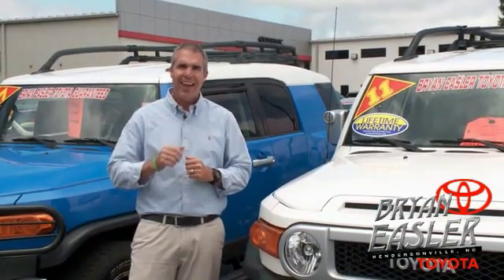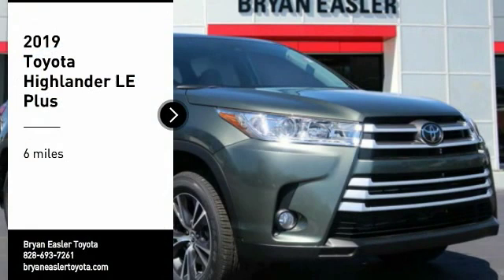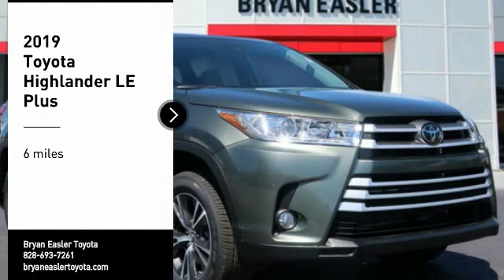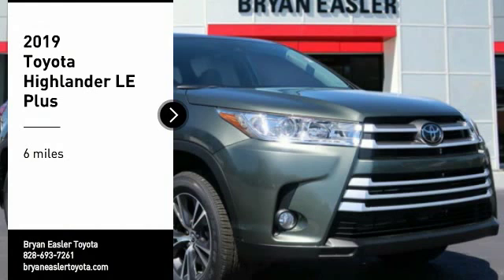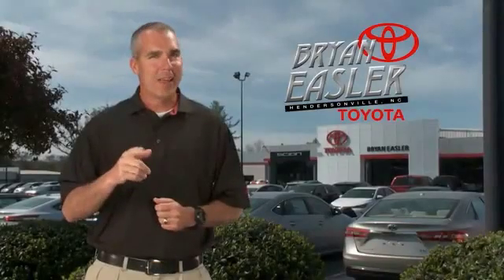2019 Toyota Highlander Hendersonville NC 19T0741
2019 Toyota Highlander LE Plus

1409 Spartanburg Hwy.

Don't miss this 2019 Toyota Highlander. It's equipped with great features. You'll want to take this Vehicle home. Make a great choice today.